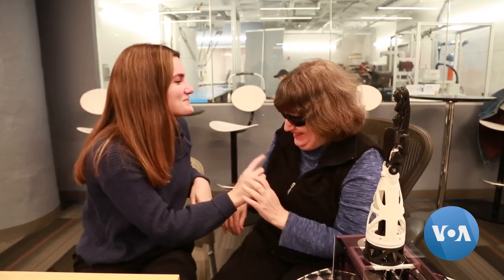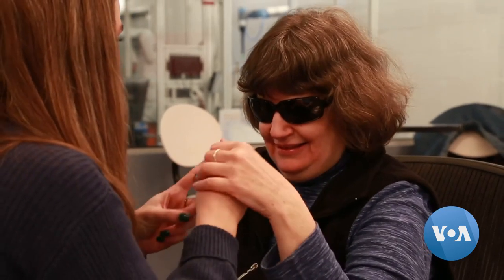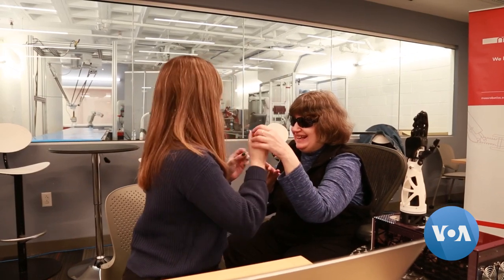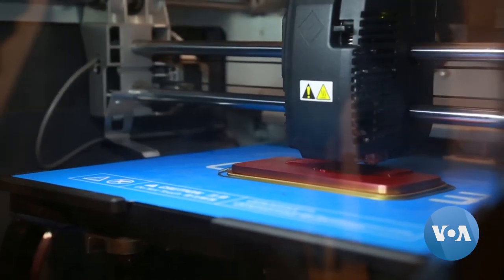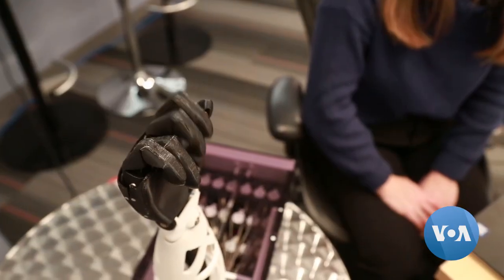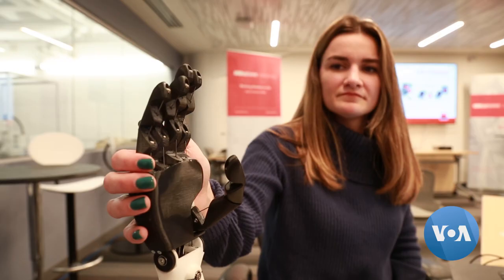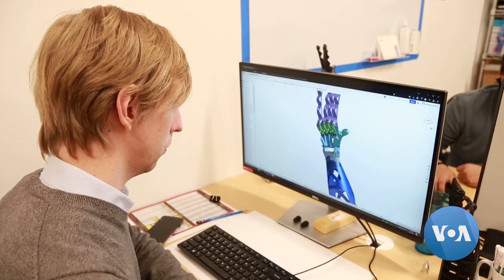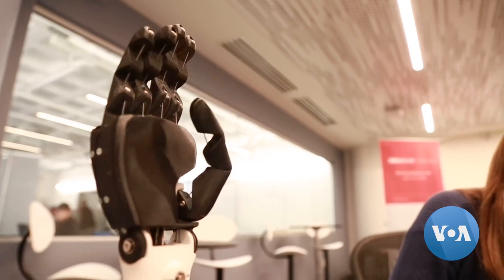Robot Uses Sign Language to Communicate with Deaf-Blind Persons | VOA News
For the deaf-blind person, the combination of vision and hearing loss can make for a confined and isolating existence. A startup in Boston is developing a robot to expand communication and access to information. VOA’s Tina Trinh has more.